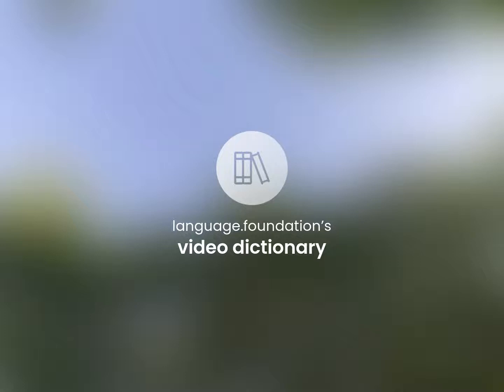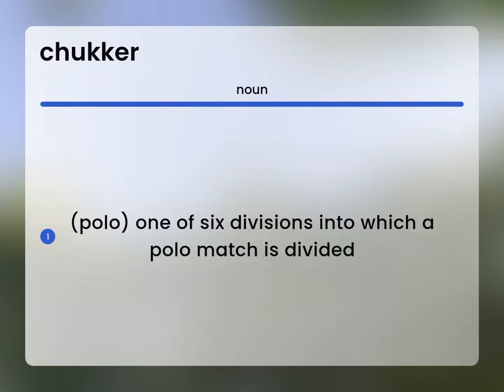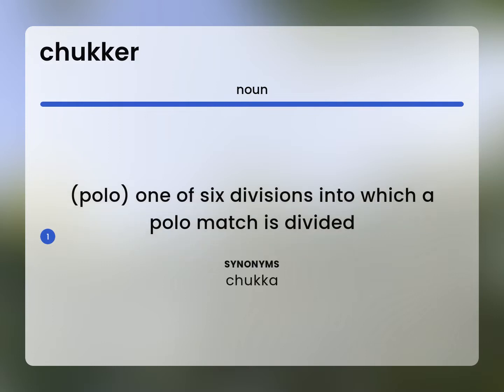Chukker • meaning of CHUKKER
CHUKKER meaning

Susan Miller (2023, May 19.) What is Chukker meaning?